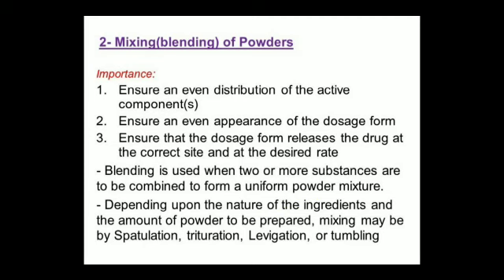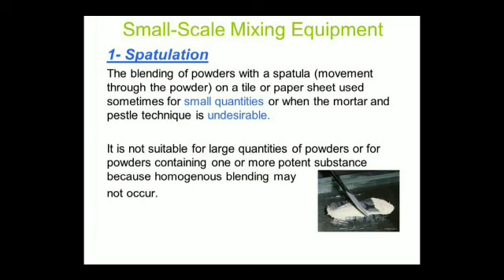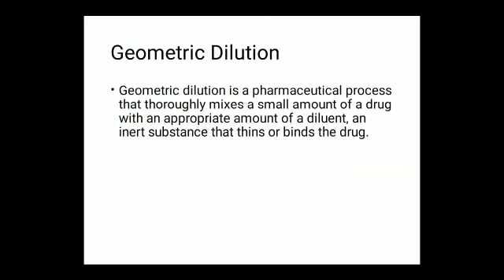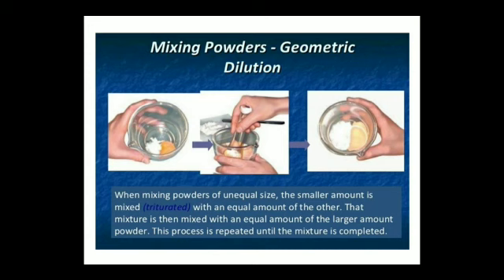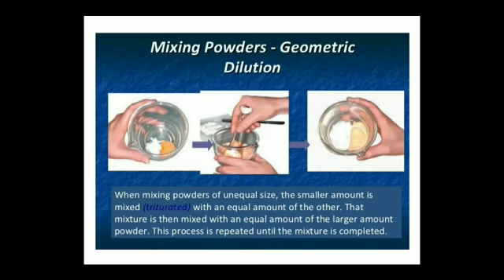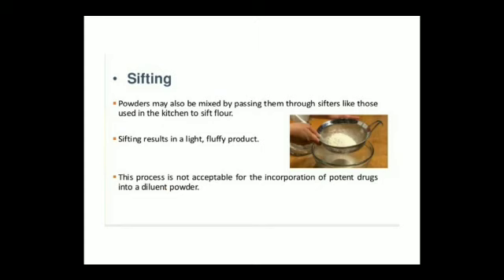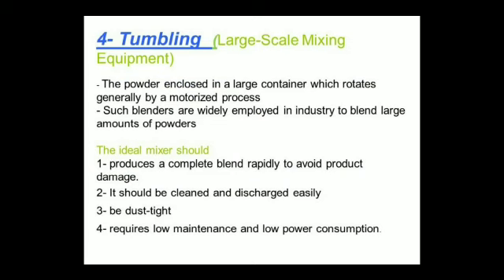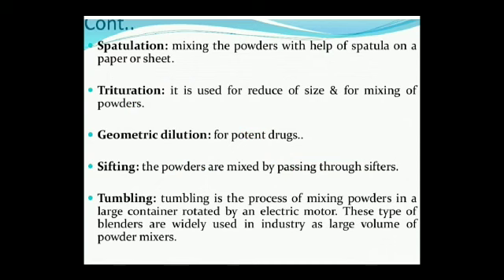Mixing and package of powders